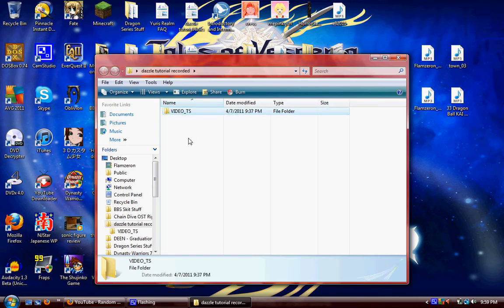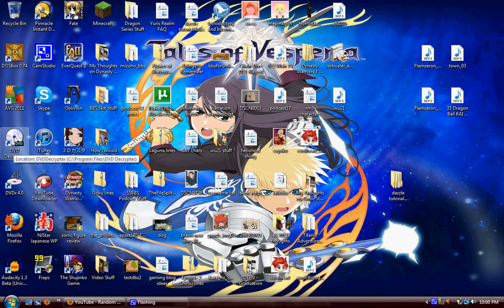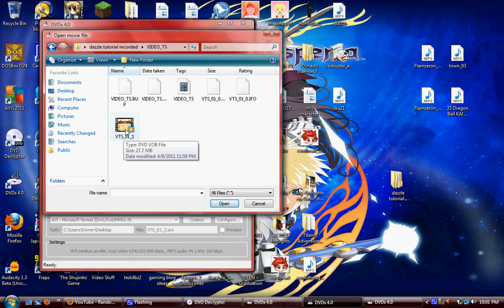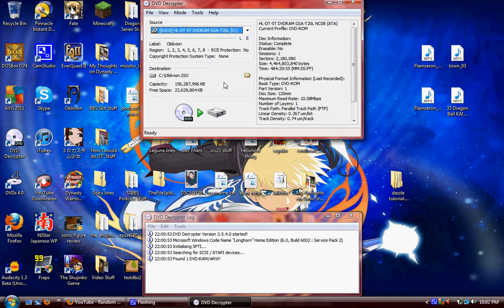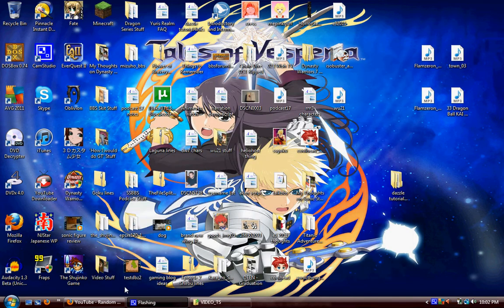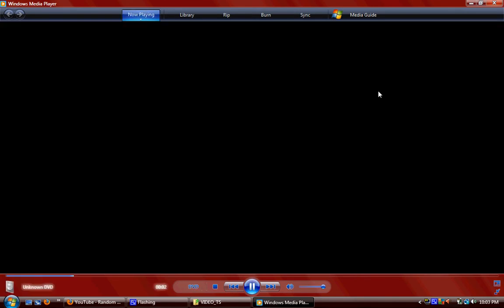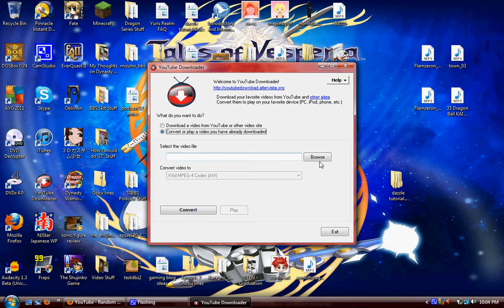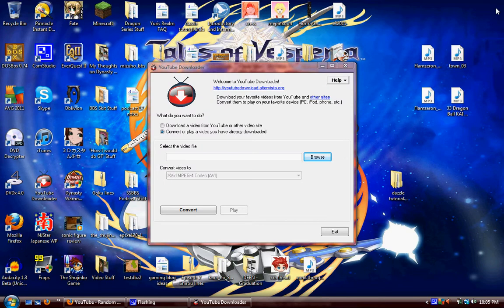Dazzle Tutorial Part 2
In this second part of the tutorial, I go over how to get the recorded file into an editable format.